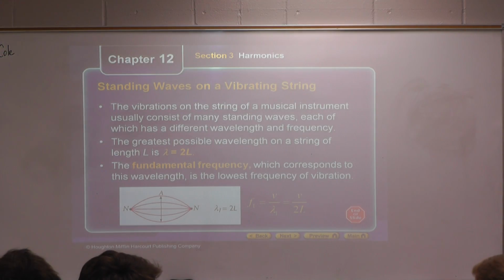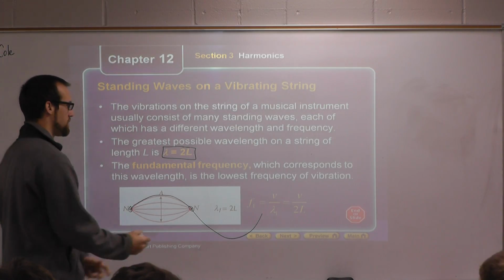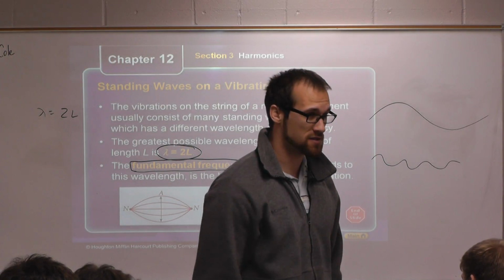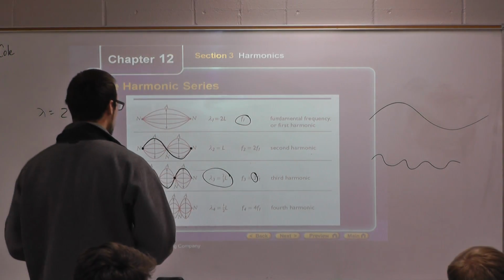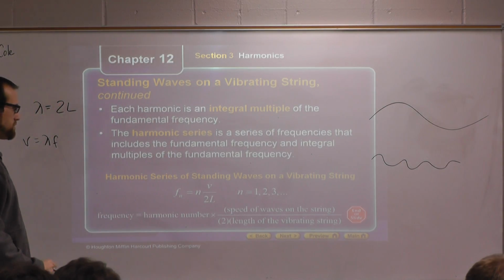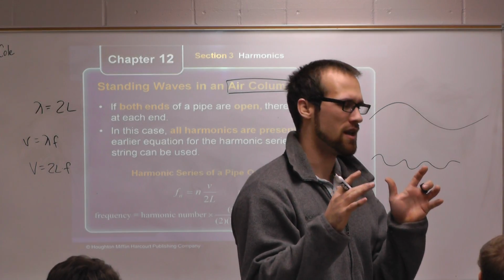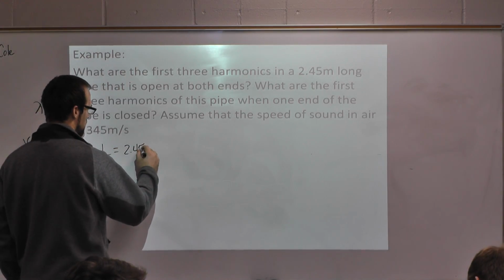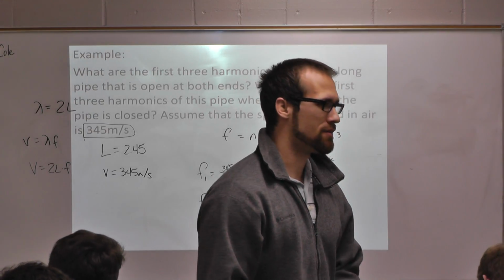12.3 Harmonics Pt1